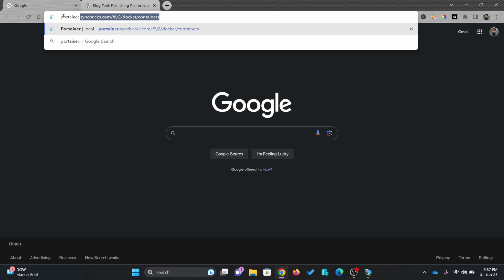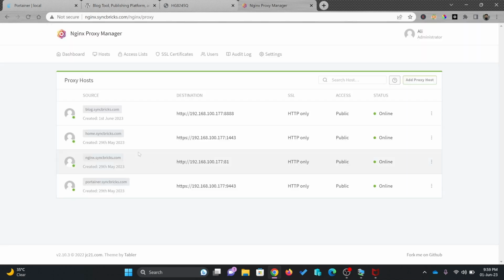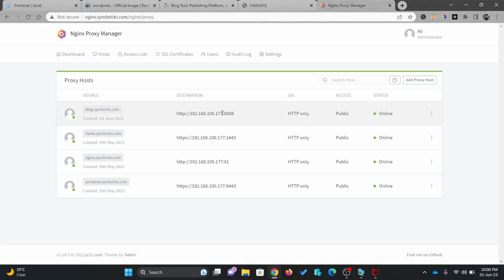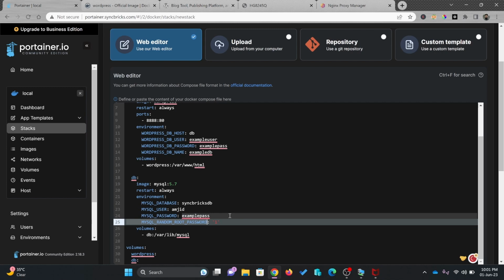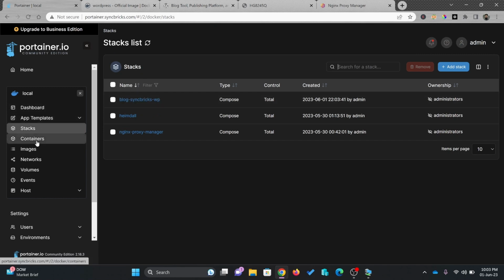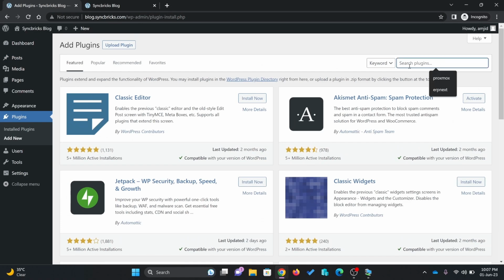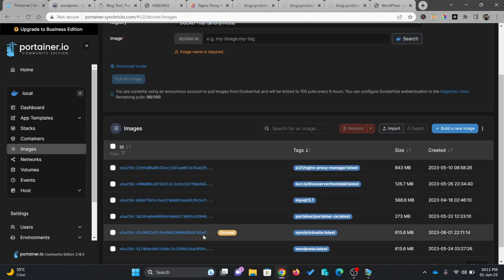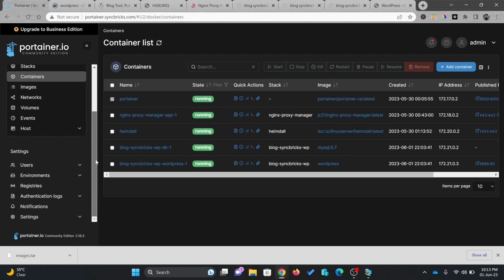Install Wordpress on Docker / Quick and Easy Guide using GUI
Learn how to harness the power of Docker to efficiently install, deploy, and develop WordPress websites. This comprehensive tutorial covers everything from setting up a local development environment to deploying WordPress on production servers using Docker containers. Get step-by-step instructions, best practices, and expert tips to optimize your WordPress workflow with Docker."